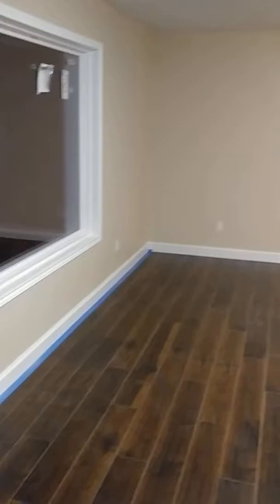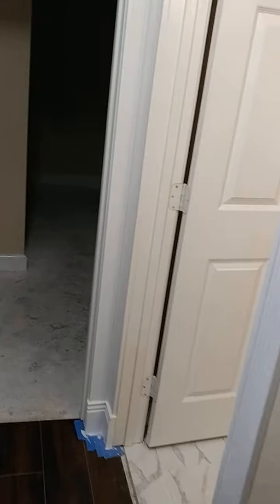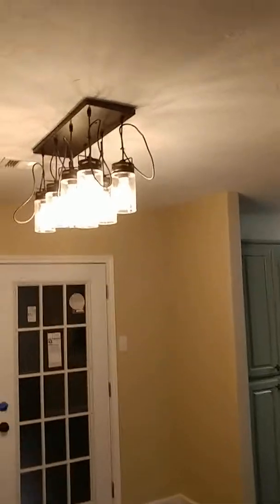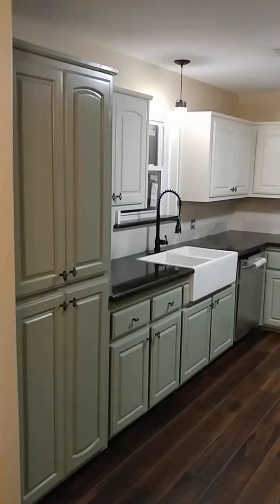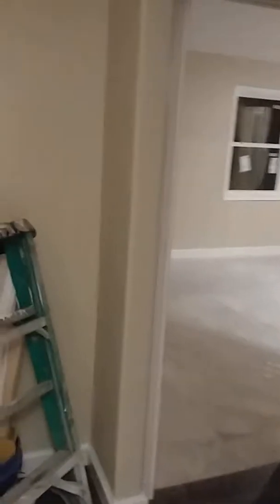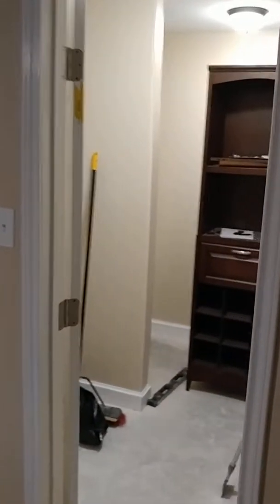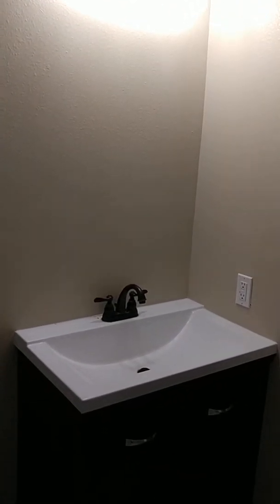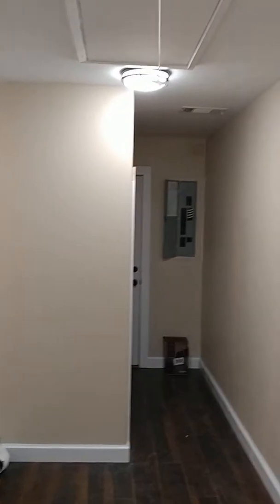134 Ash house - 092118 evening